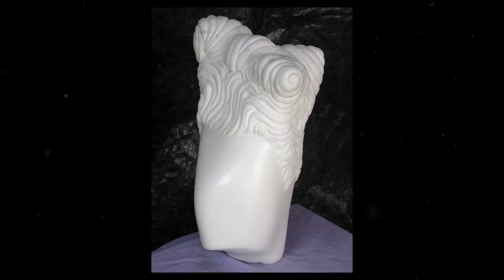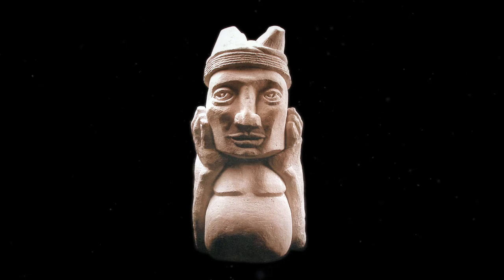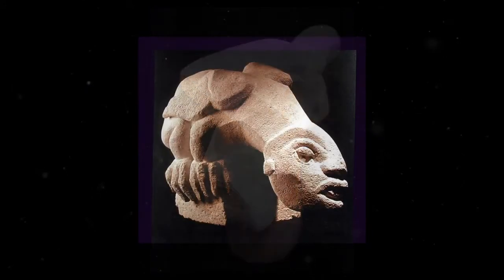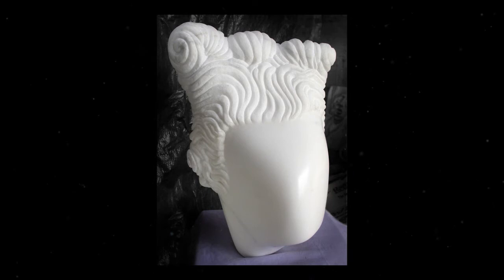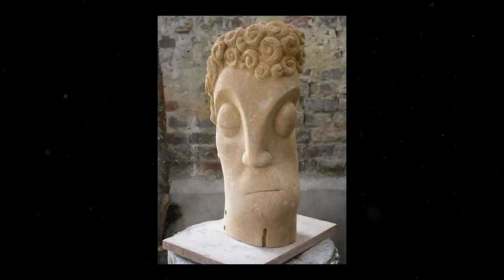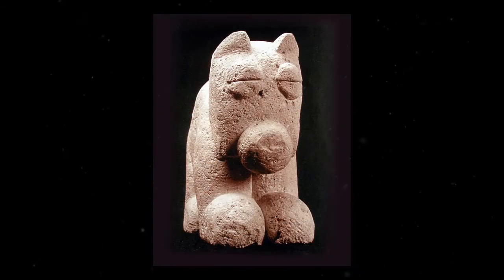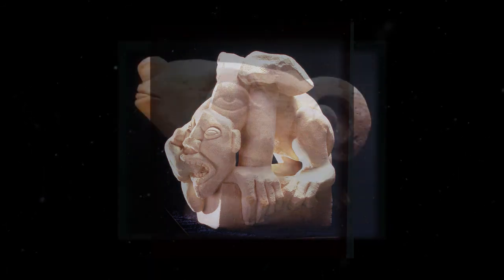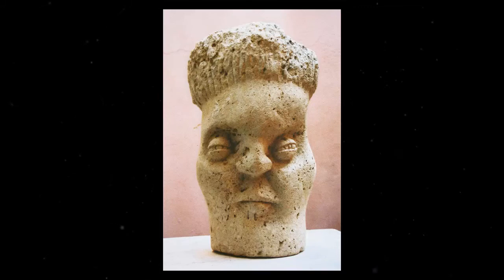Freud 1904-1915 Extrait des entretiens paru dans La technique de psychanalyse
Extrait d'entretiens de Sigmund Freud, psychanalyste (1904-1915) paru dans
"La technique psychanalytique",
Paris, PUF, 1953, trad. Anne Berman, pp 1-22. " :

La méthode psychanalytique de Freud Lu par AM Bourrelly, psychanalyste à Paris
 mis en image par Julien Rémy, sculptures de Julien Rémy

Plus de lecture ?